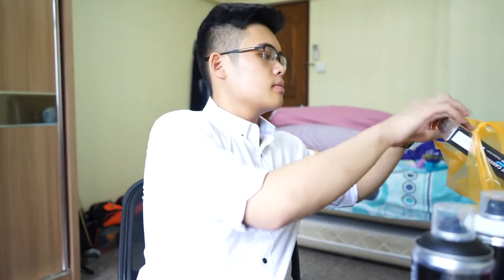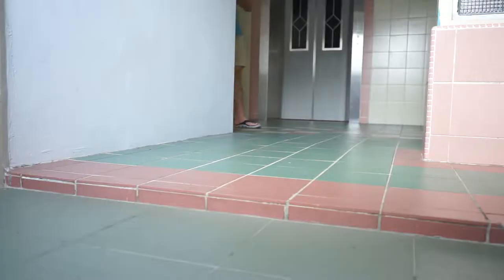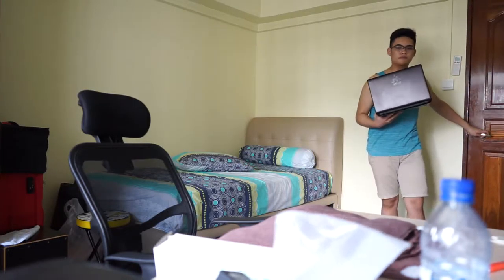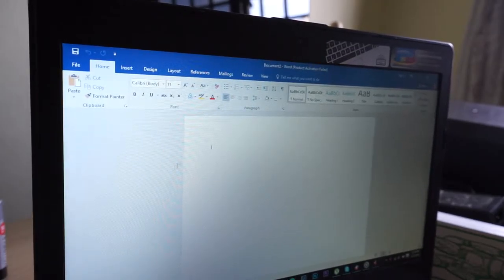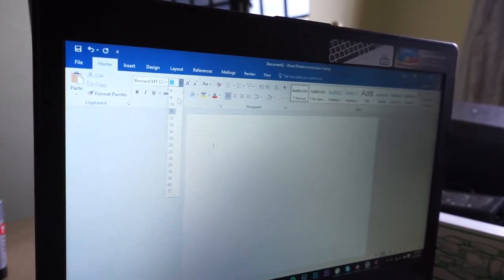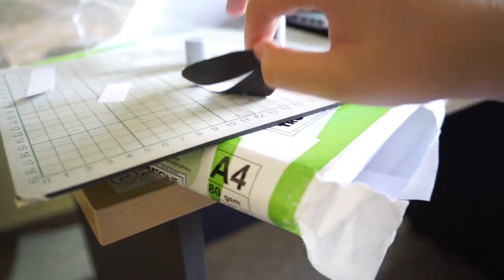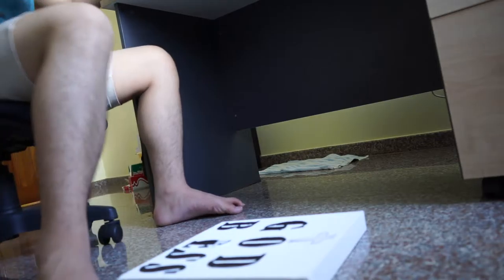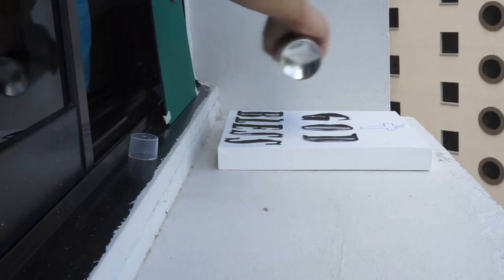DiaryAnakSingapore#7 BIKIN TUMBLR PAINT !!!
if you already reached here , you must continue to read below !

SUPPORT GW TERUS GUYS !